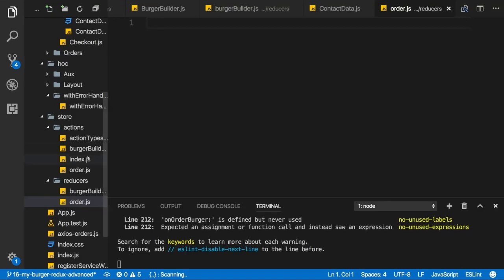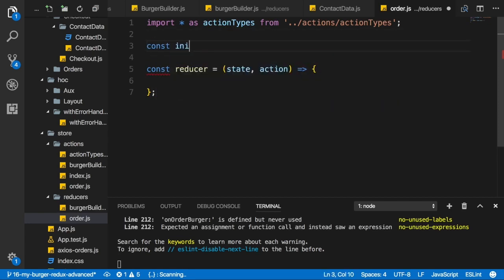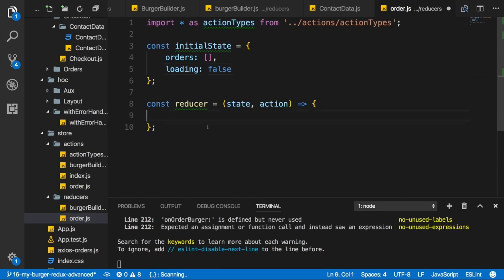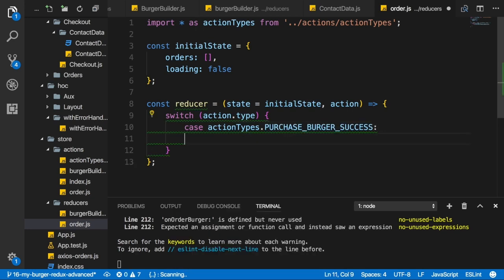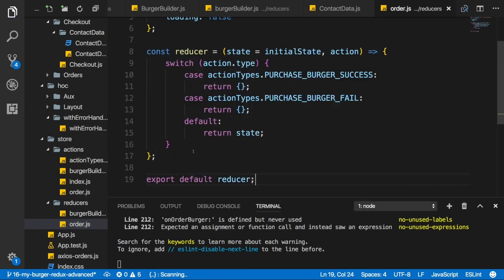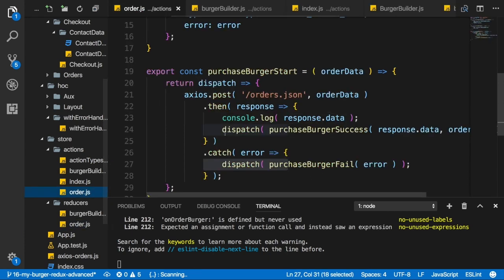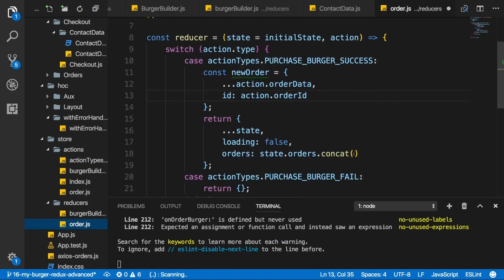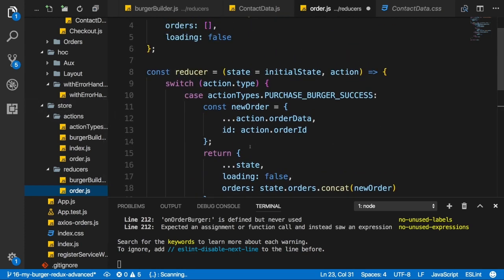redux advanced burger 11 order reducer